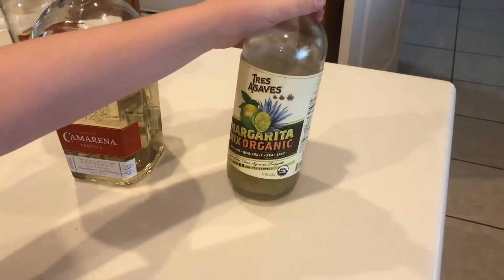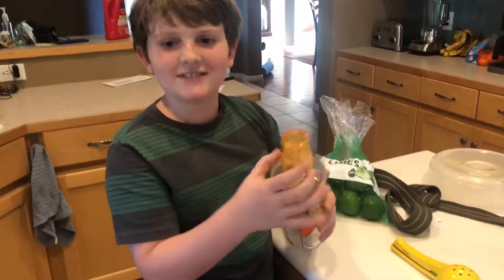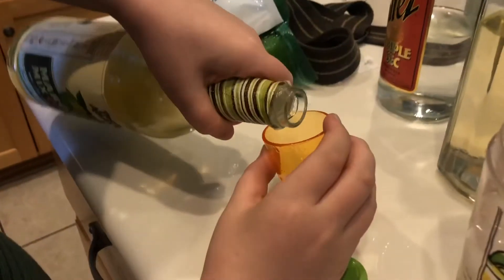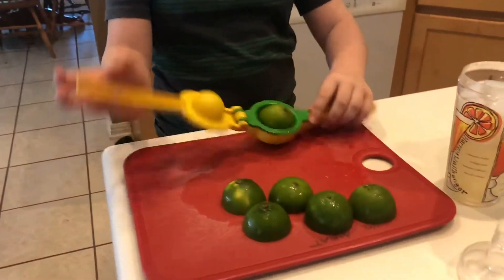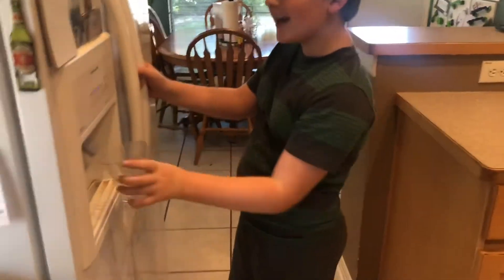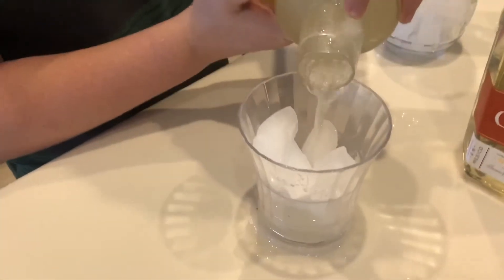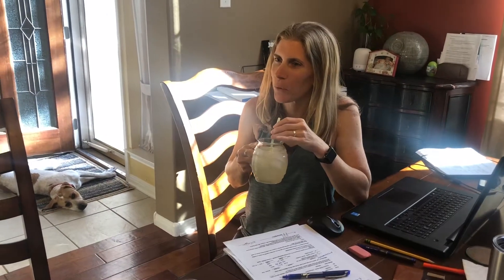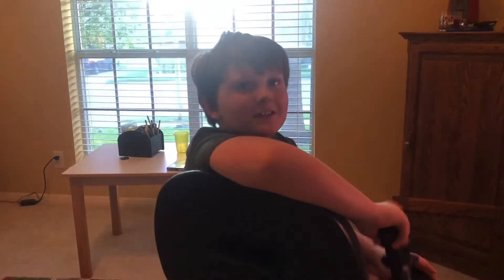Travis the Margarita maker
Travis loves making mom & dad margaritas. What a thoughtful little boy.